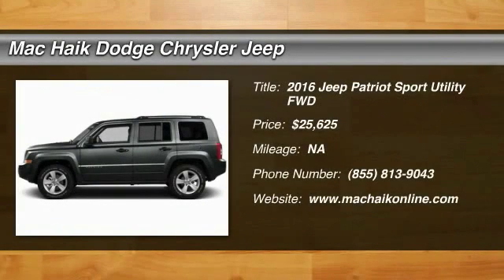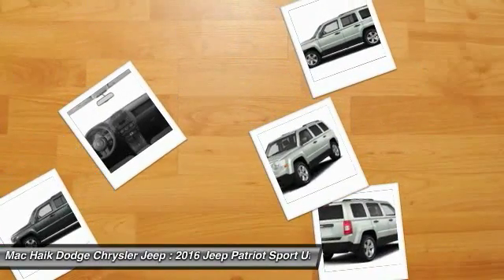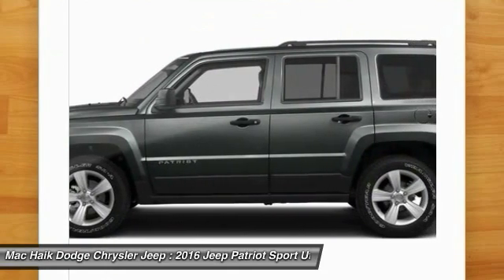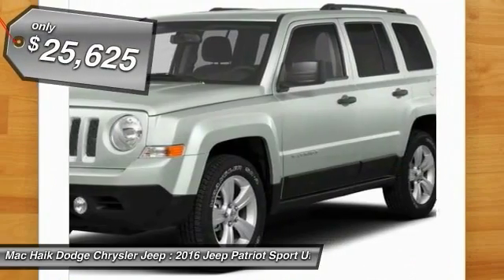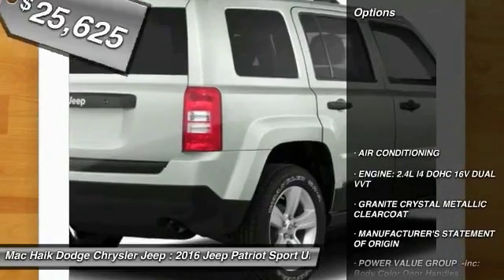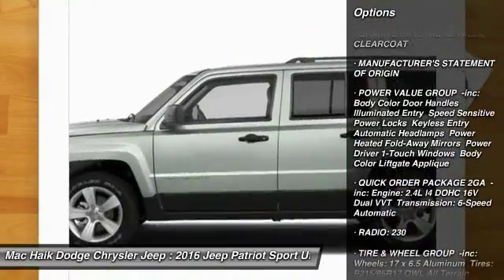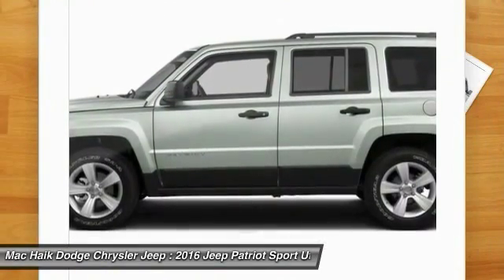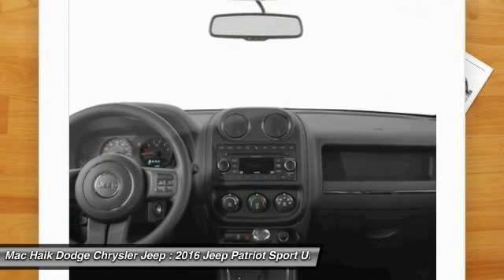2016 Jeep Patriot Austin GD802828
2016 Jeep Patriot Sport